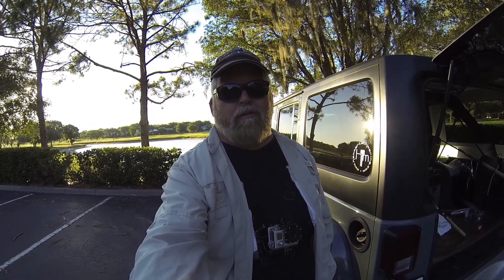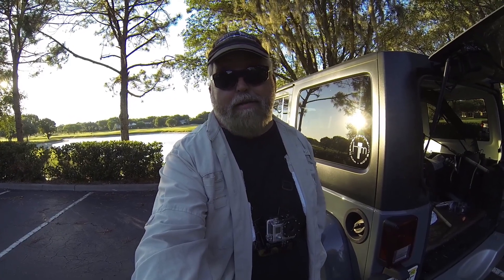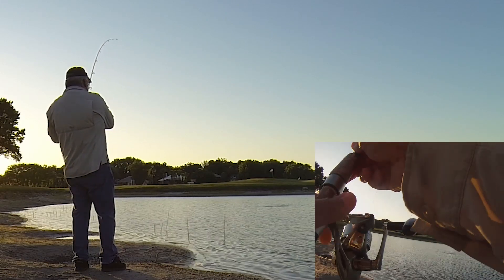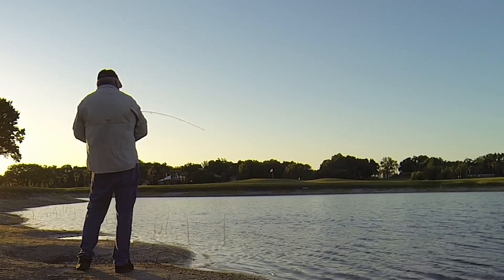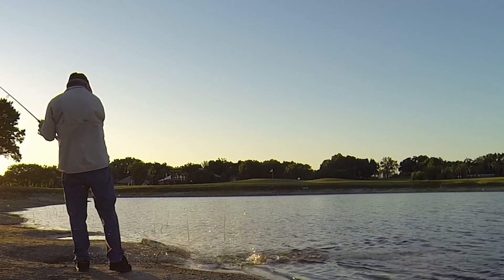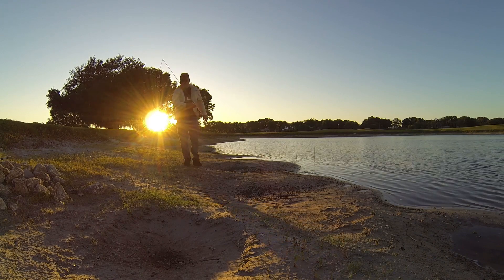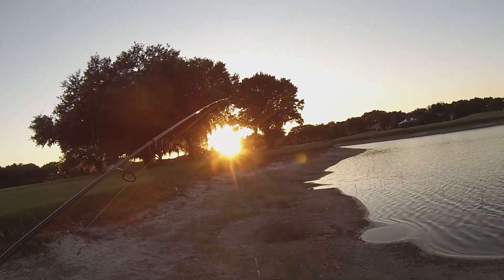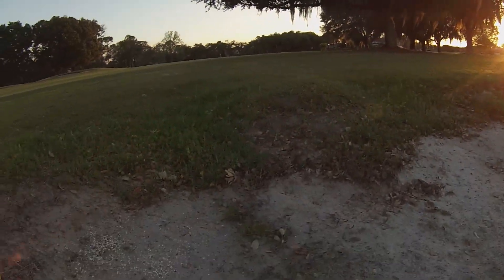Big Bass, Broke Rod, The Snake and The Wrong Hand - Fishing Report 5-2-2020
The title pretty much covers it, lol.